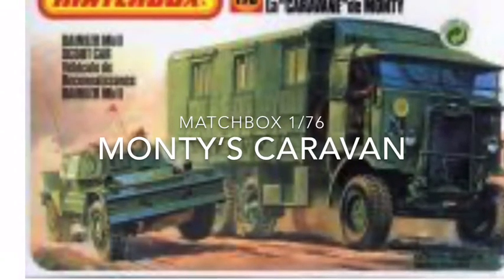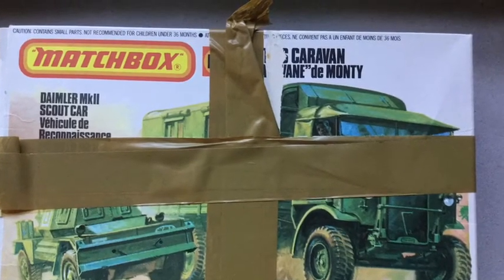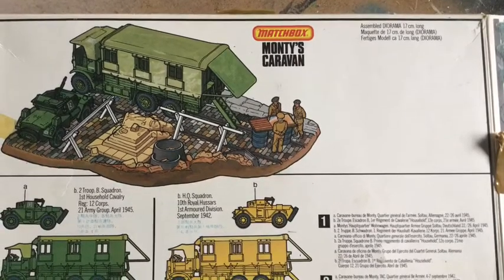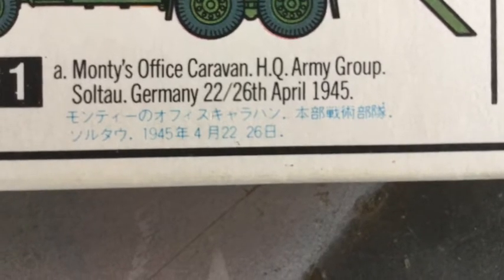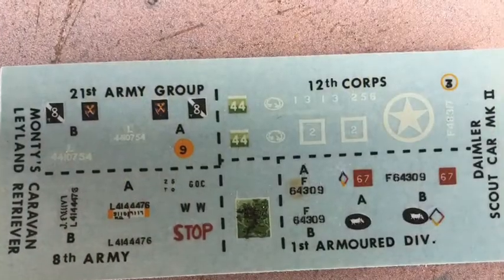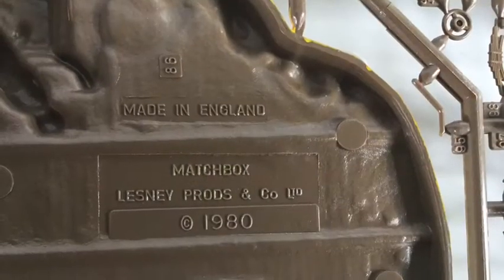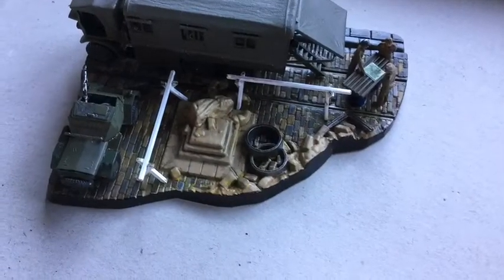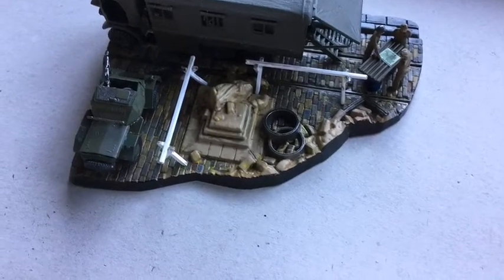Monty’s Caravan by Matchbox 1/76 Scale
This is a bi-lingual build review of the original Matchbox‘Monty’s Caravan’, produced in 1980 by Lesney of England. The diorama scene is highly likely to be of a meeting between Field Marshall Montgomery, accompanied by his aide-de-camp Major John Poston, and Lieutenant General Sir Brian Horrocks. The location is Soltau, Germany, and the date between 22 and 26 April, 1945. The German Army surrendered on 6 May, 1945. The model is not for beginners as the construction of the vehicles is not easy, nor is painting the cobblestones. It may have been easier had I been given the instructions.